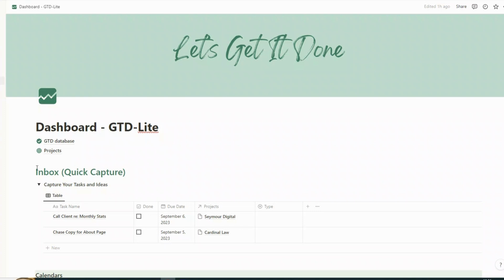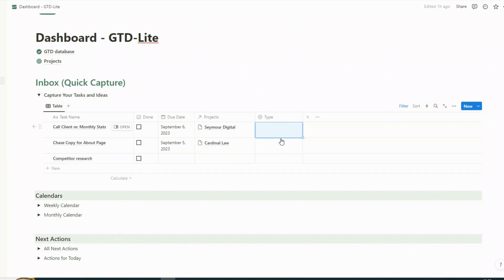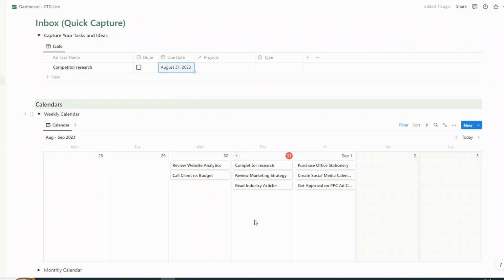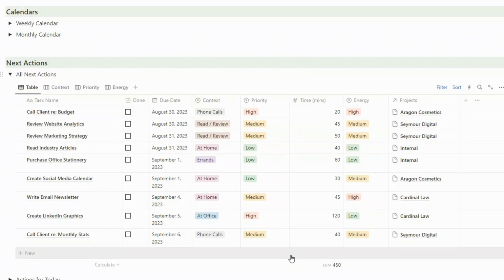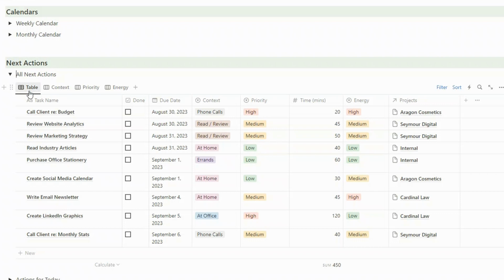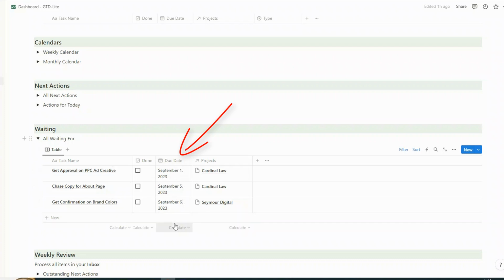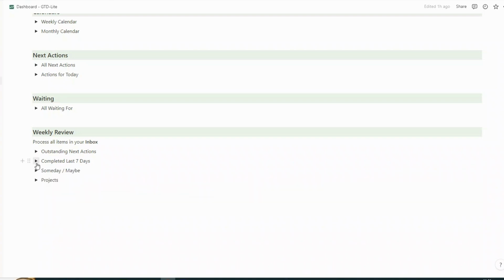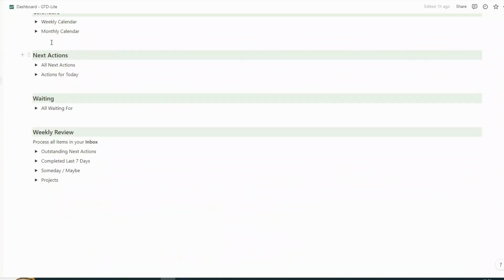“Getting Things Done” Notion Template – Free Download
I finished reading the book “Getting Things Done” by David Allen, and wanted to make a Notion template that includes the key features that he discusses. In this video I run through the template that I created and how you can use it to make your life easier and more productive. You can download a free version of it here:
Just click on ‘Duplicate’ to save a free version to your Notion account.

CHAPTERS:
00:00 Introduction
00:00 Template Databases
01:00 The Inbox
03:50 Calendars
05:31 Next Actions
10:25 Waiting List
11:21 The Weekly Review
14:45 Final Thoughts